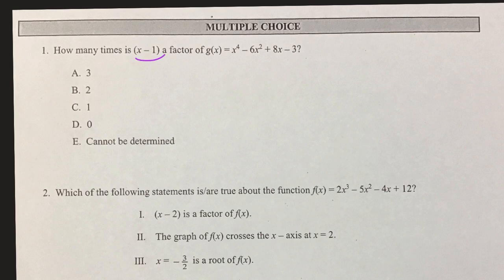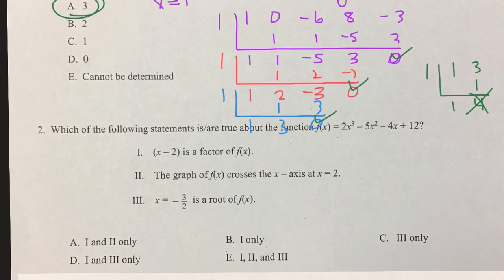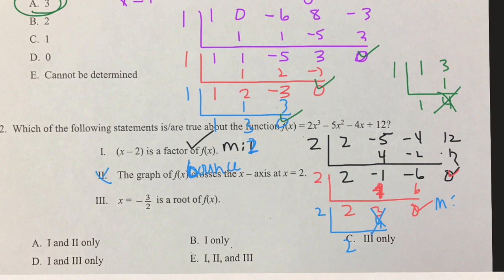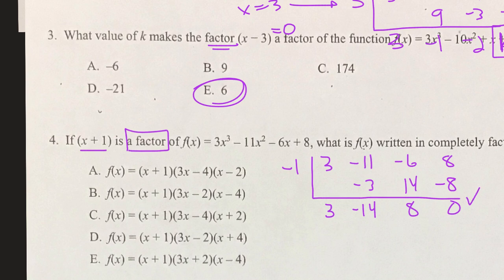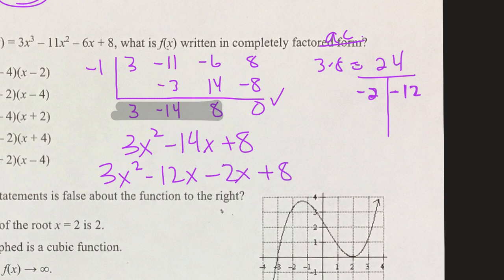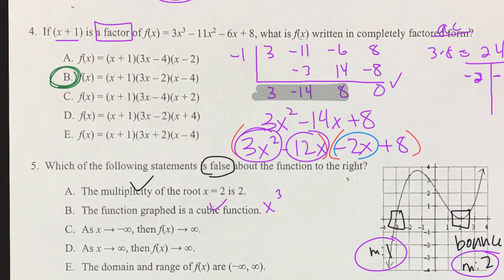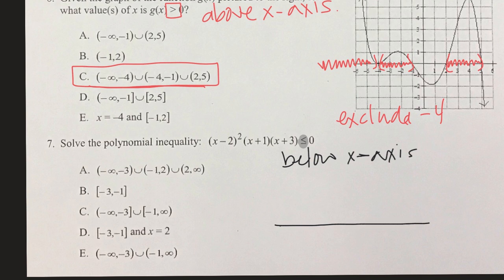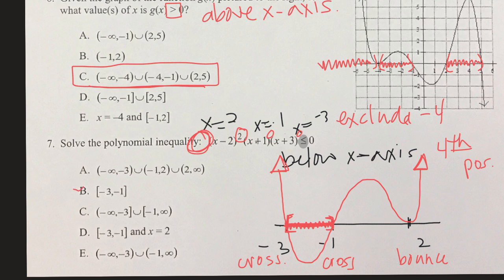Polynomial Quiz MC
If you need assistance with this stuff still come see me during my tutoring times.